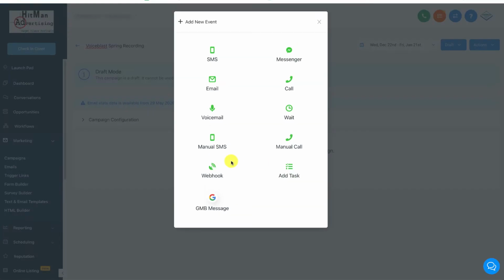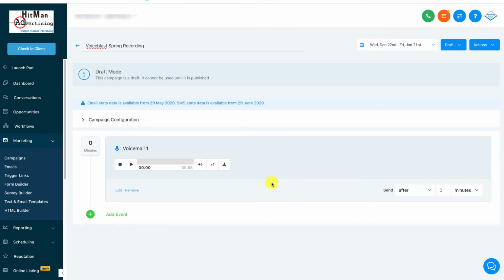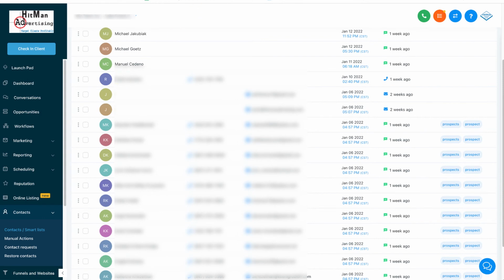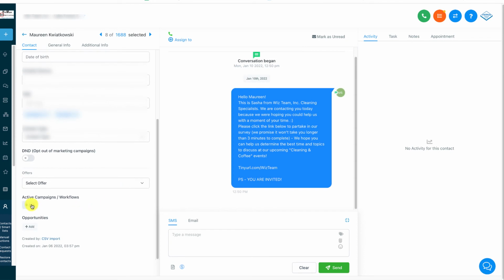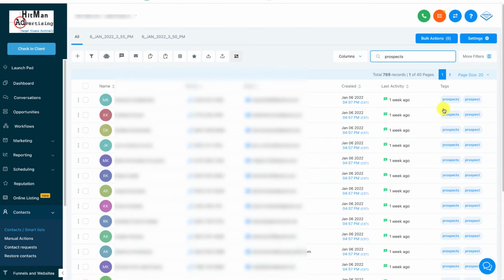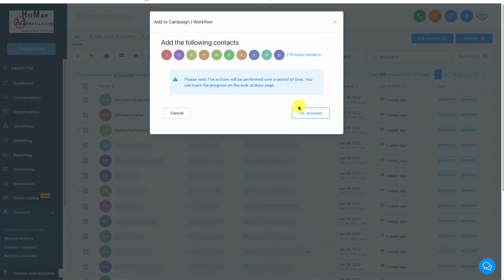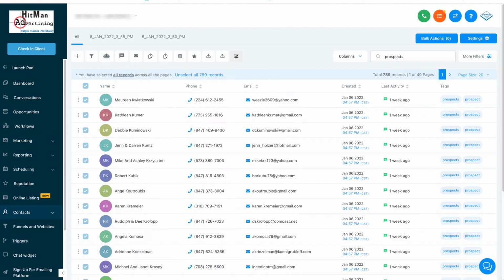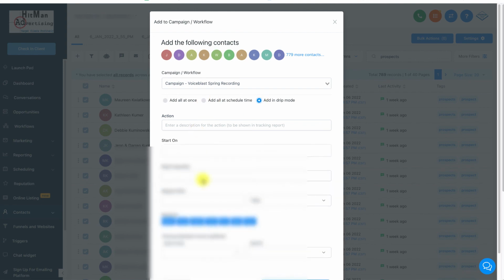Send Voicemail Drop Go High Level